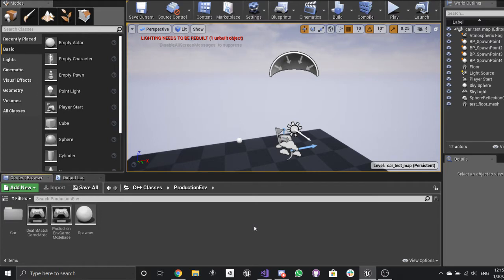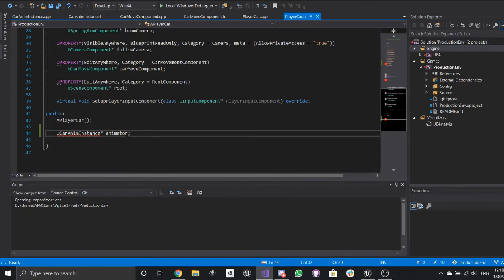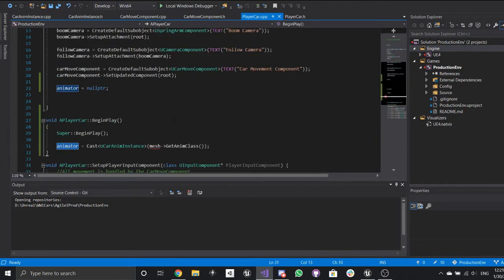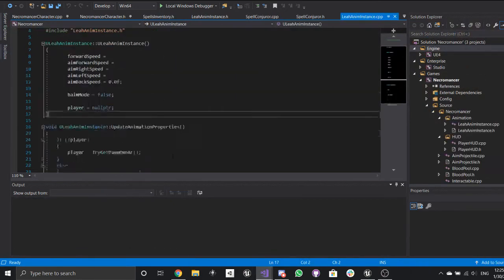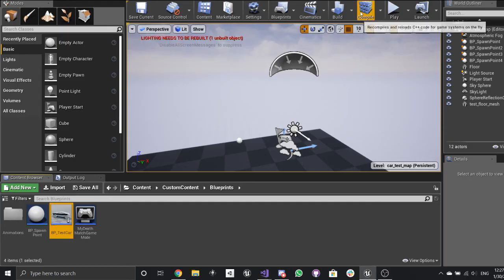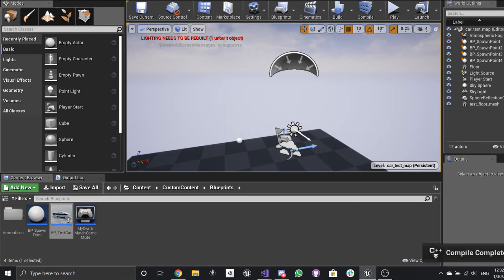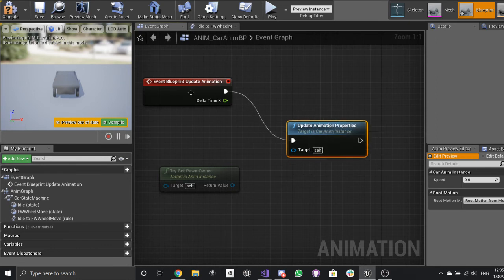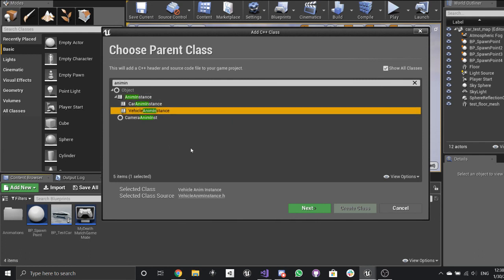Yo Chris! AnimInstance tutorial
I will probably look at this tutorial a year from now and realize that there's a better way, but hey, we all learning.